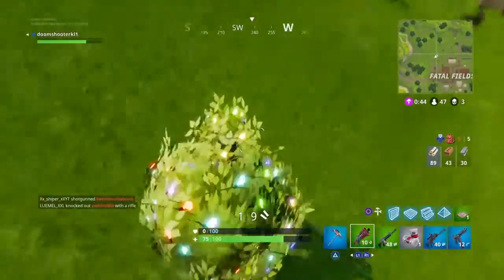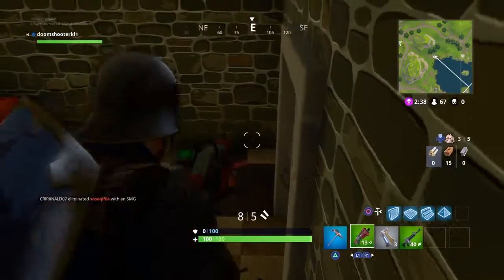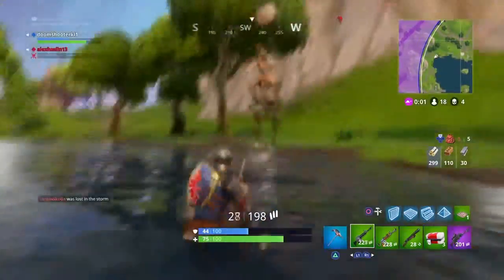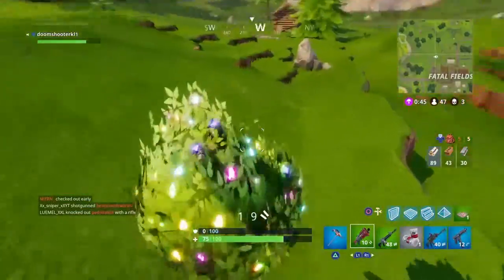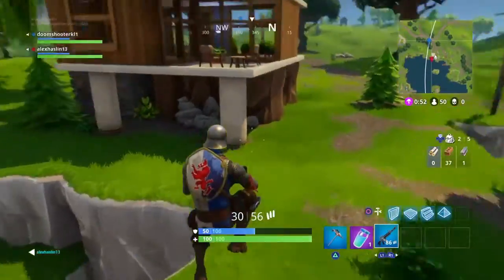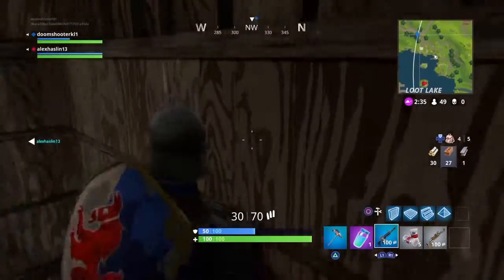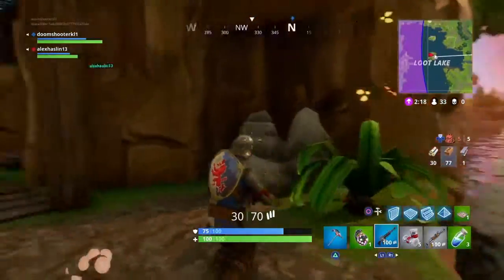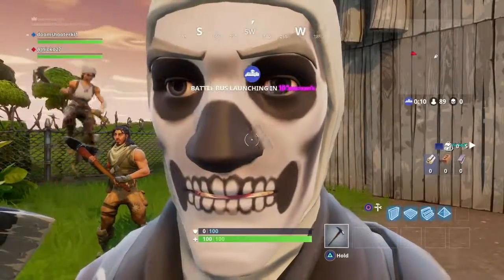How to best camper!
how to be best camper in Fortnite and become the best player known to man. hope you get more wins